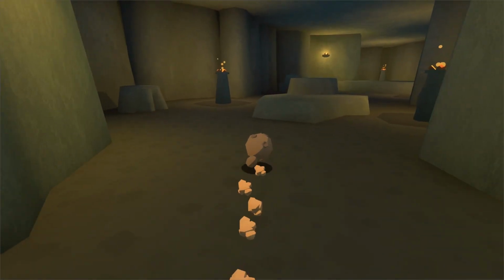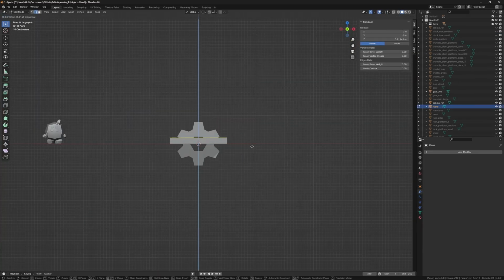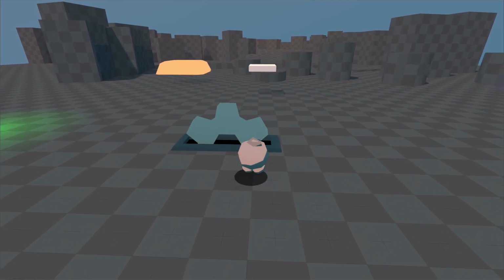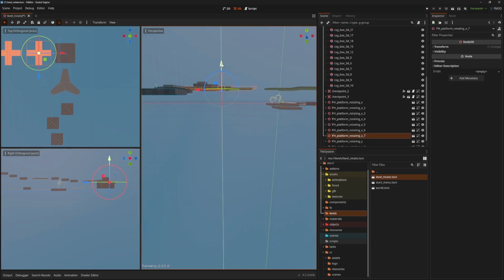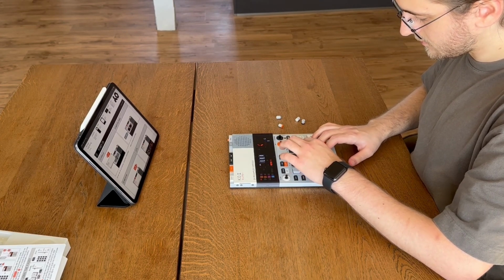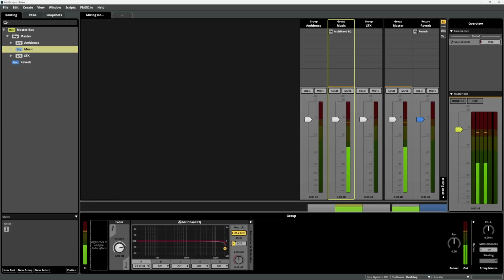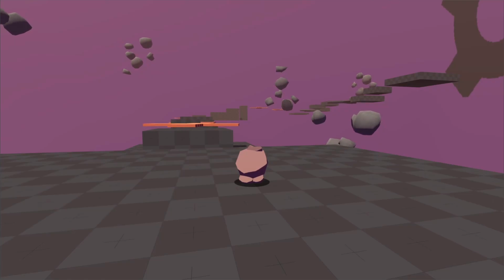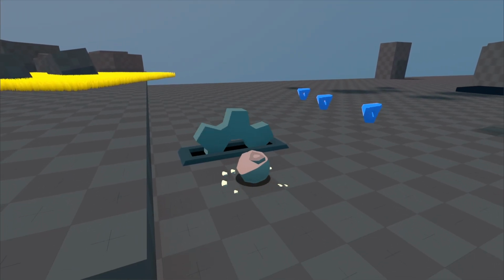One Month of Development of my 3D Platformer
0:00 Bump Gear
1:50 Moving Platform
2:26 Level Design
3:48 Rotating Platform
4:10 Music
6:33 Small Stuff